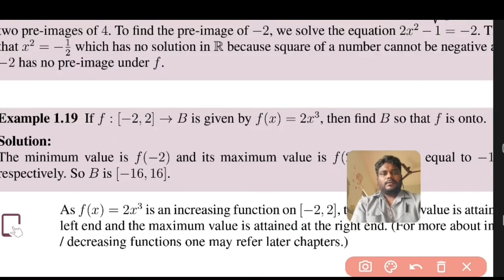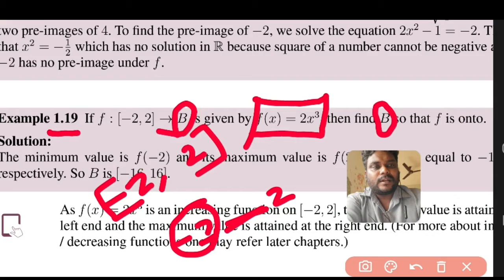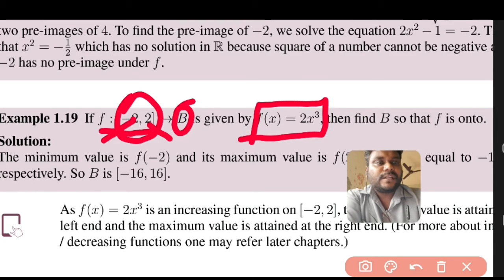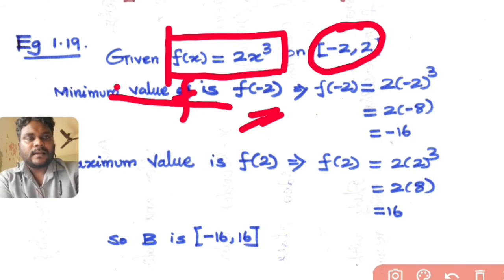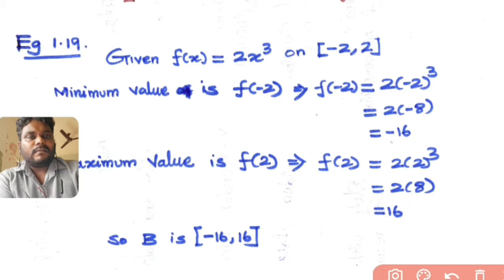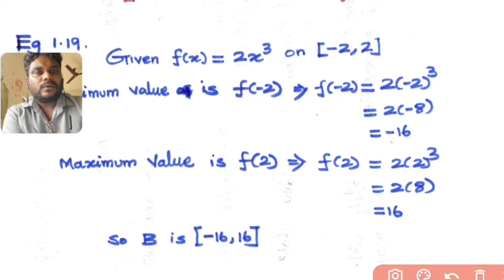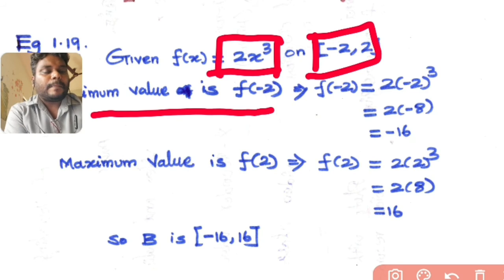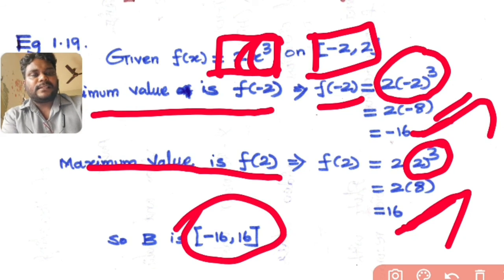11TH MATHEMATICS UNIT-1 SETS RELATIONS AND FUNCTIONS Eg 1.19